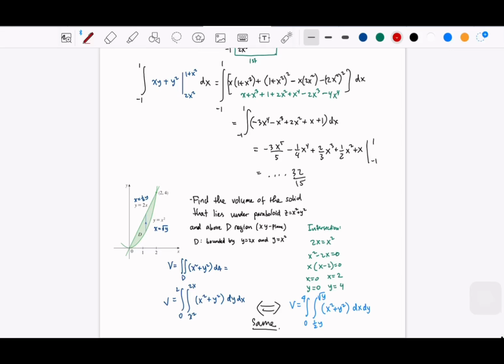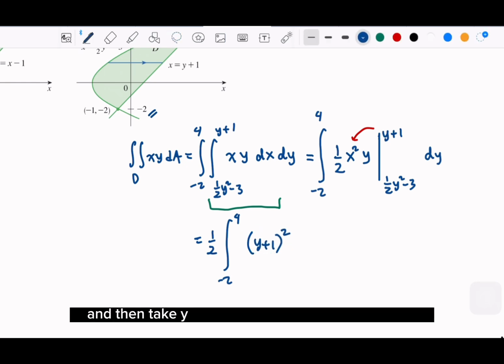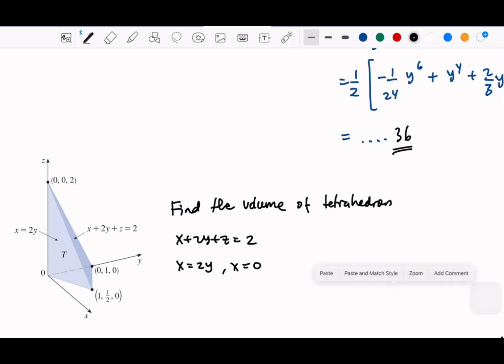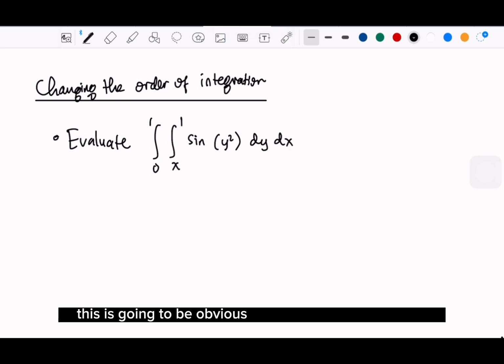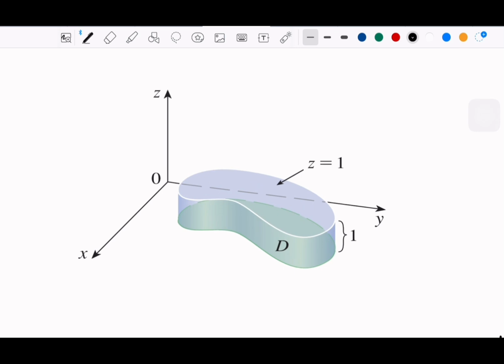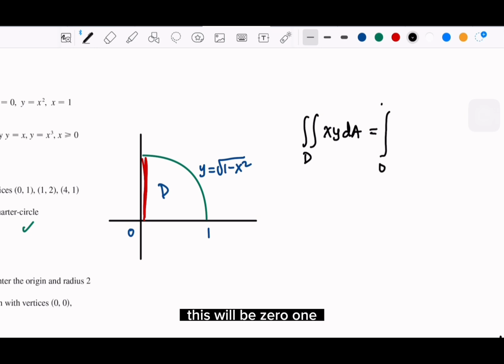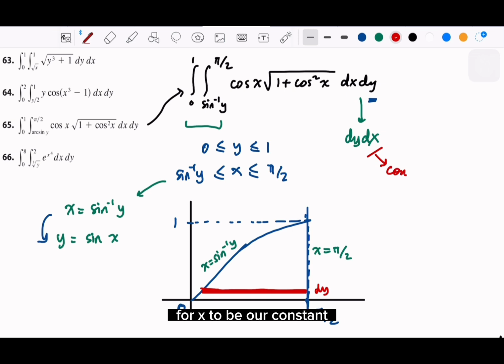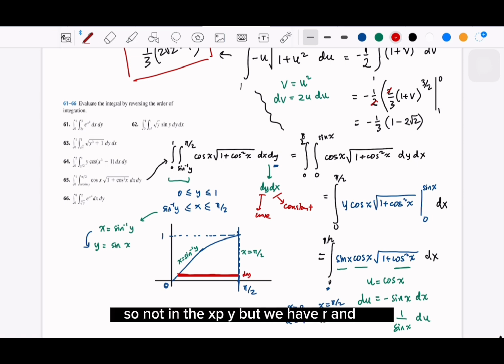Calculus 2 on 5/18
This is the recording of Calculus 2 course on 5/18. We discuss the change of order in double integrals